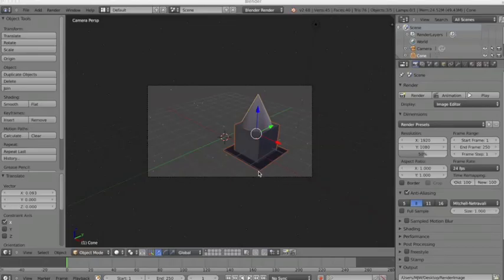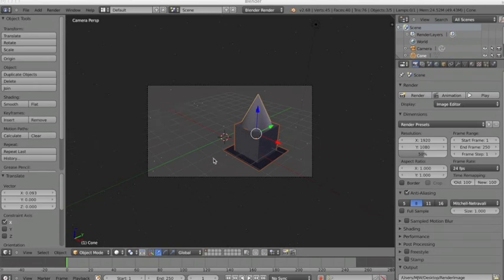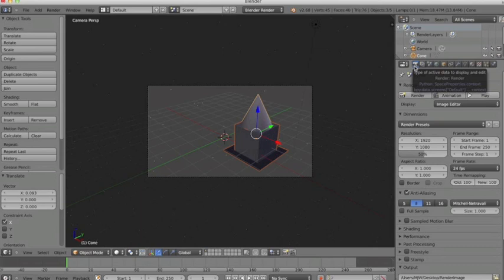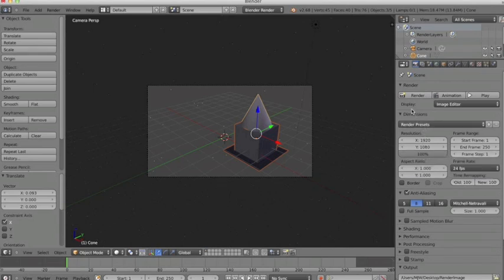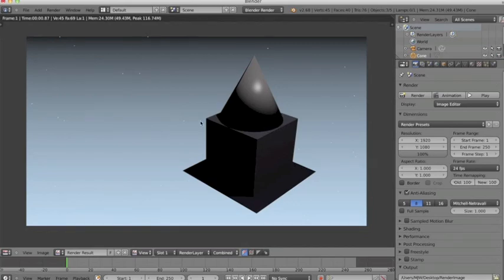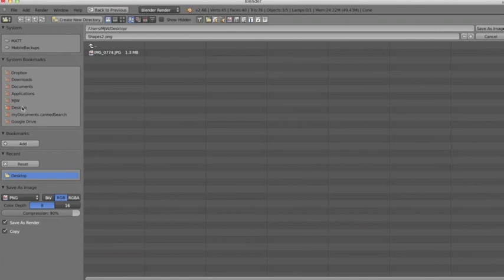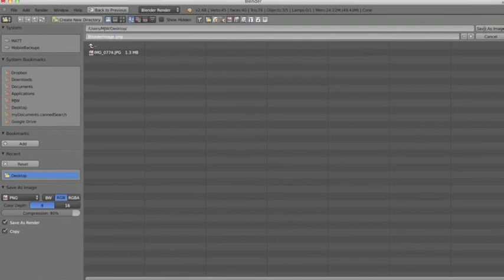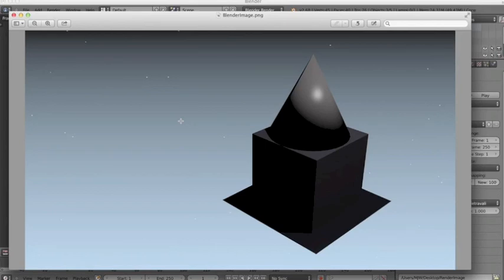Blender Save Image as JPG or PNG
This short video tutorial provides an overview of how to save a rendered image in Blender as a JPG or PNG file.